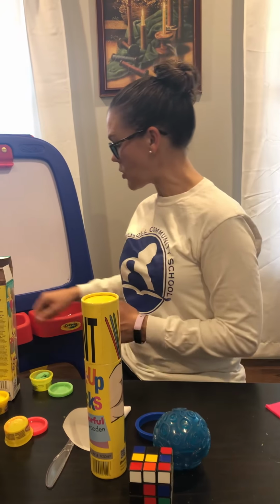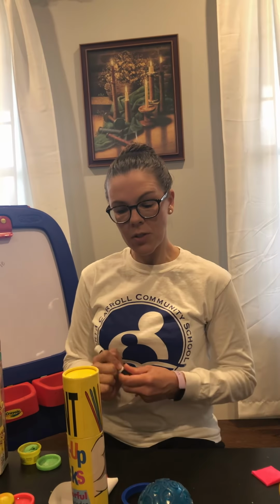Mrs. Wright’s AM Math Group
Lesson 3: April 2nd: reviewing 3D shapes